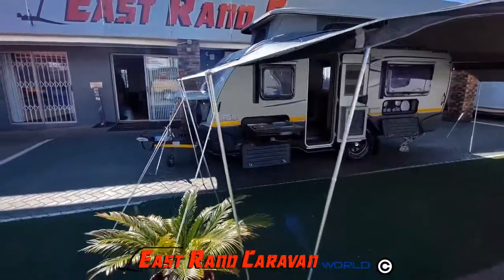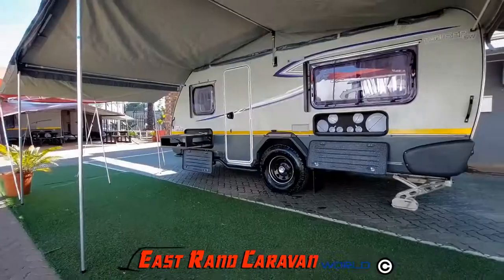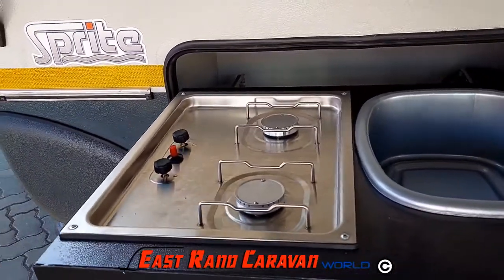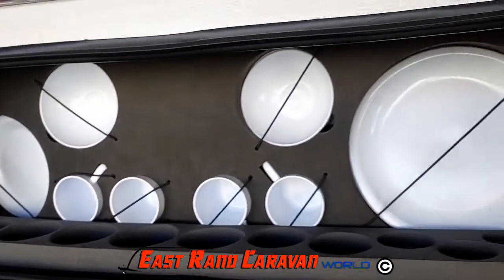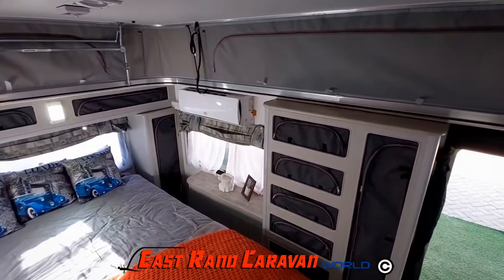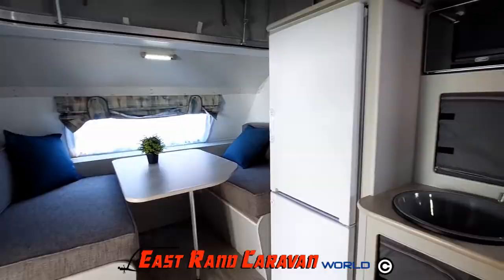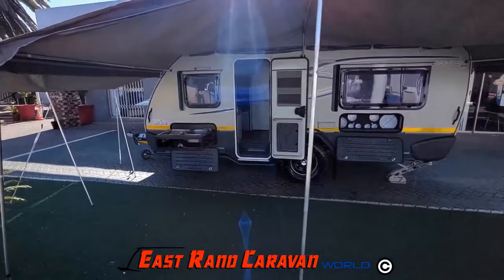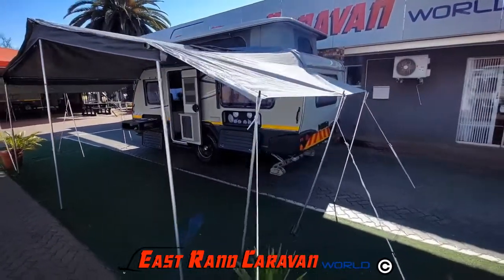SPRITE TOURER SW ( copyright EastRandCaravansBoksburg)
Sprite Tourer SW
Gross Vehicle Mass: 1450kg (requires a vehicle with towing capacity above 1450kg)
Sleeps 4 (large side main bed and double bed that turns into dinette)
173 litre fridge/freezer (220V/12V)
Inside wash-up basin
Outside kitchen pantry with hatch and crockery
20 litre microwave oven
2-burner gas stove
Kitchen sink
25 litre water bottle with 12V submersible pump
1 x gas bottle including regulator
Standard awning with optional side walls